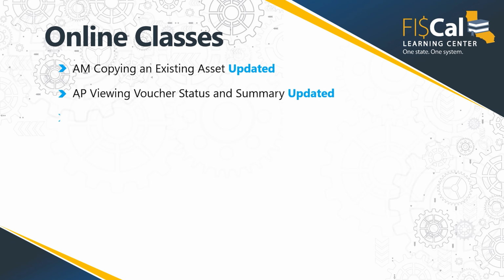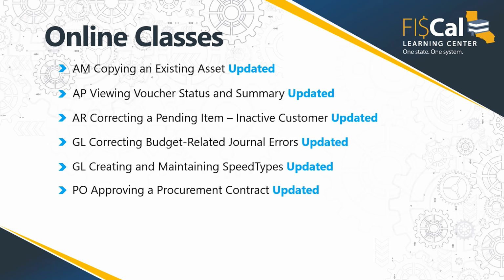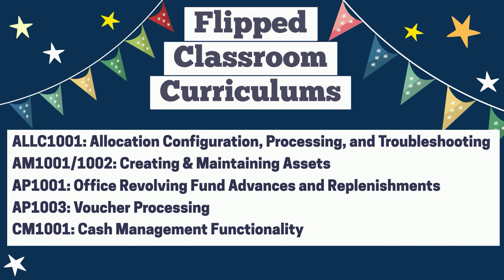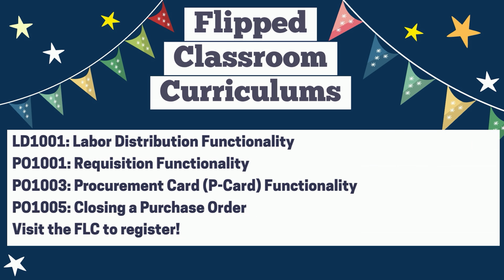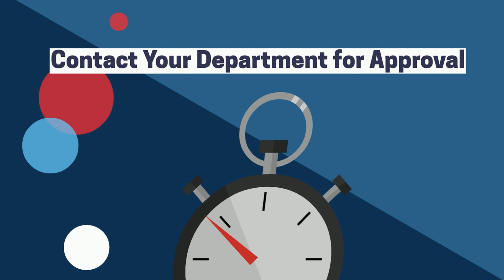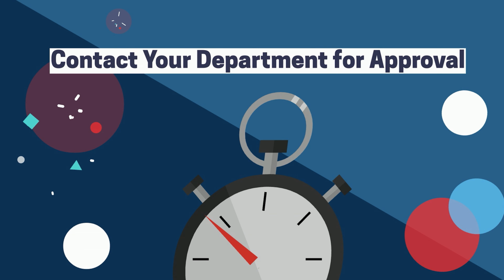FI$CalTv Episode 74 - February 26 2026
On today's show we have some FI$Cal Learning Center updates, the FLC has two videos for us, SCO's Jay Singh will be here with some SARD updates and FI$Cal's James Anderson has some exciting VILT (Virtual Instructor Led Training) news.

0:00 Intro
0:50 FI$Cal Learning Center (FLC) updates
3:01 FI$Cal Learning Center (FLC) February 2026 VILT calendar video
5:01 SARD updates with SCO's Jay Singh
8:10 VILT news with FI$Cal's James Anderson
15:05 FI$Cal Learning Center (FLC) Introduction to Power BI Curriculum February 2026 update video
16:09 Outro